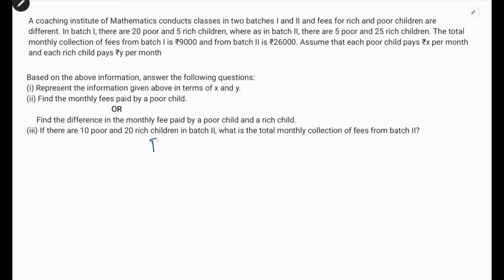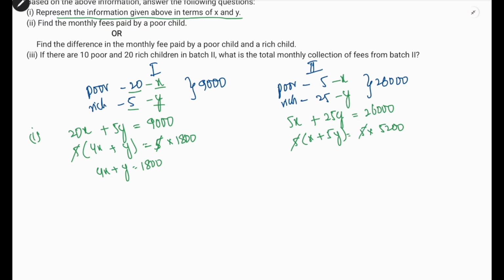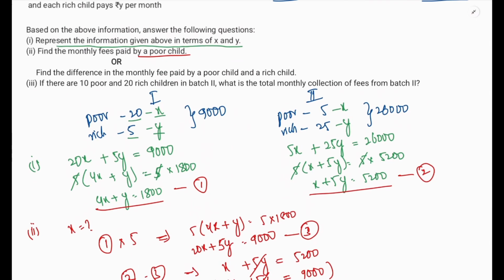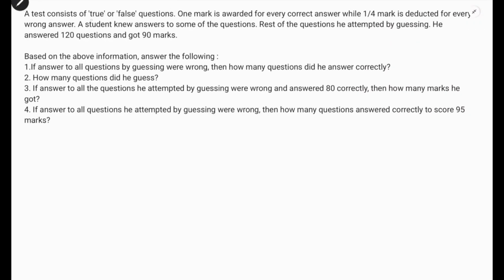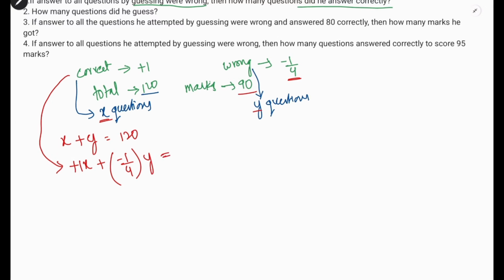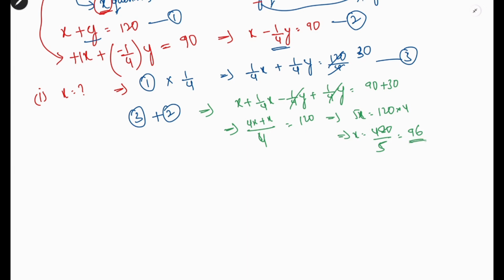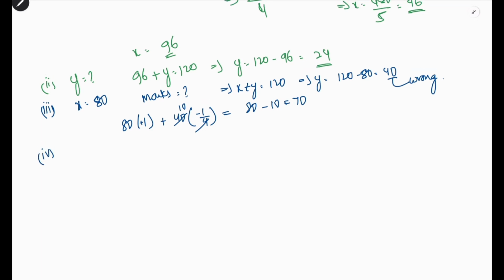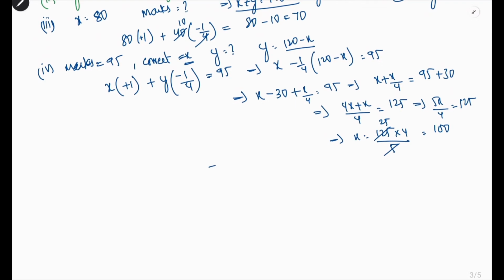Important case study based questions🔥| Chapter 3-Pair of linear equations in two variables |Class 10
This video explains how to approach case based study questions from chapter 3-Pair of linear equations in two variables. For class 10 CBSE board.
Q1. A coaching institute of mathematics conducts classes in two batches I and II and fees for rich and poor children are different.
Q2. A test consists of 'true' or 'false' questions. One mark is awarded for every correct answer while 1/4 mark is deducted for every wrong answer.